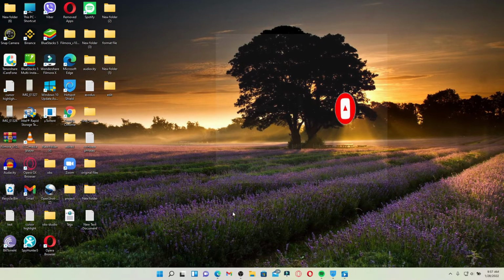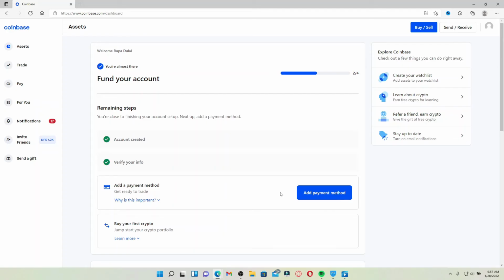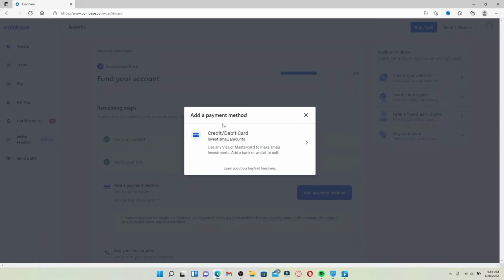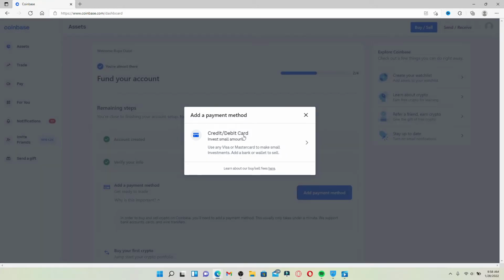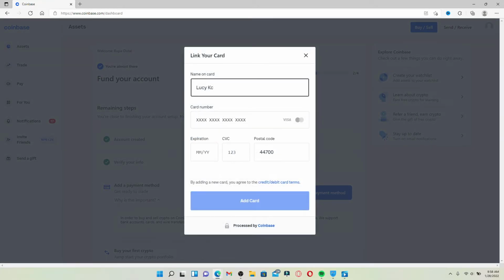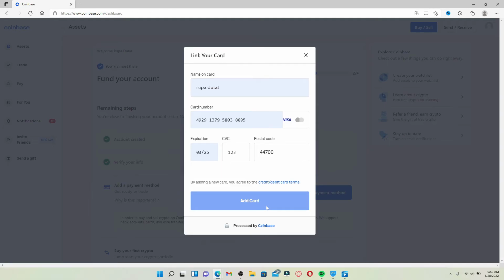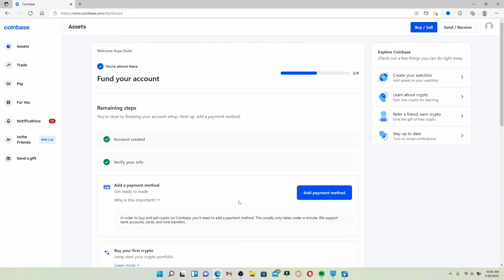How to Add Payment Method on Coinbase On Desktop 2022?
In today's video, I'm going to show you how to add a payment method on Coinbase. Watch the video till the end and follow the steps. For the time being, open a web browser and log into your Coinbase account. To begin, click on the "add payment method" button, and soon after that, you'll be able to select whether you'd like to add a credit or debit card as a method of payment. Now type in your card number in the next field, making sure that your expiration date, CVV number, and postal code are also typed in, and finally click on "Add Card."

That way you'll be able to add a payment method on Coinbase.

0:18  Add Payment Method On Coinbase
1:07  Outro